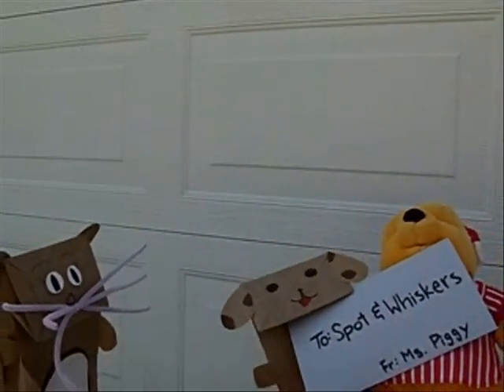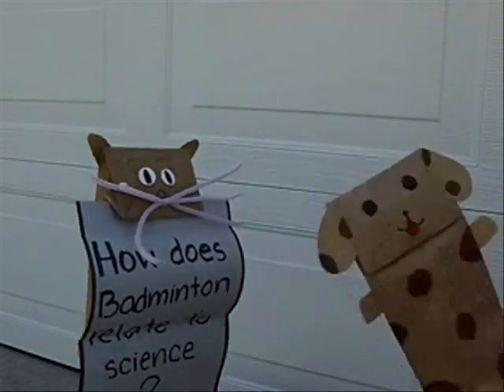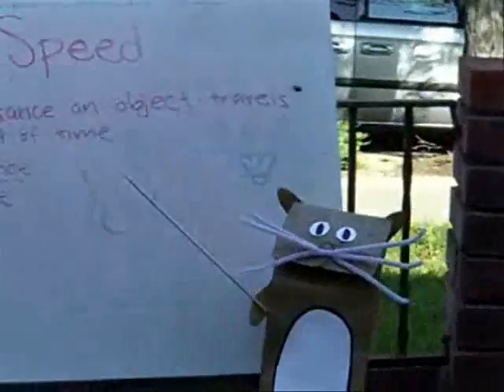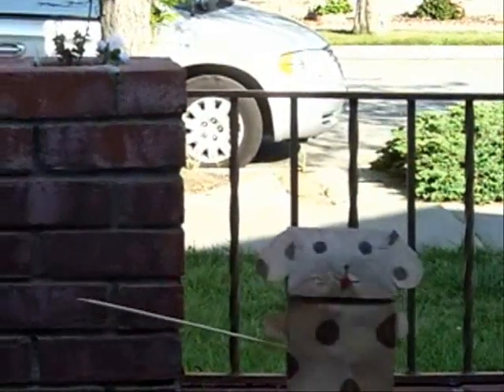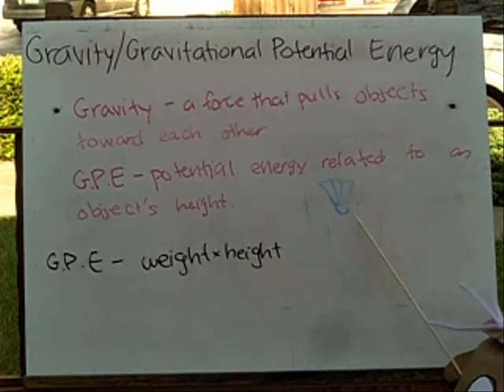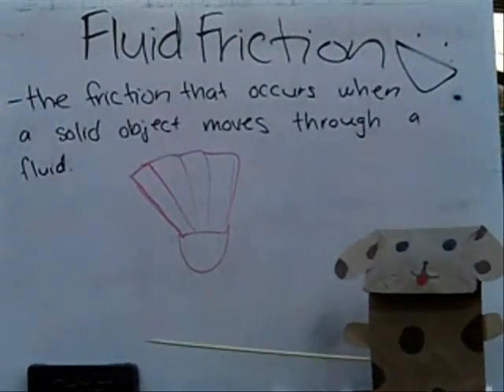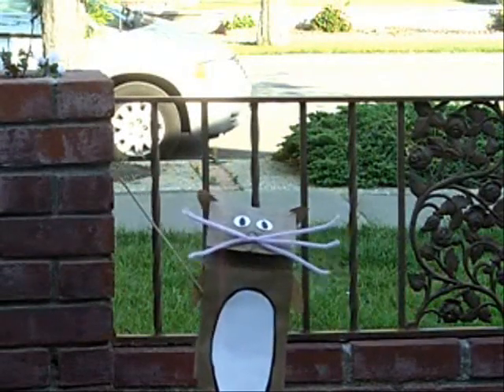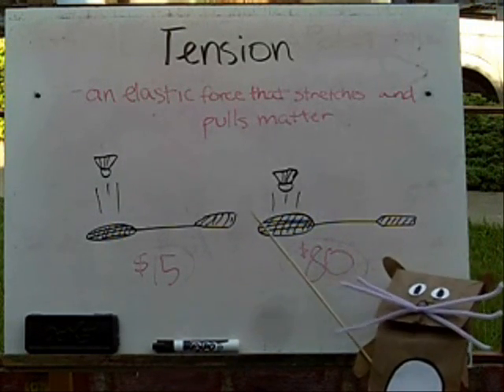Physics of Badminton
projectt